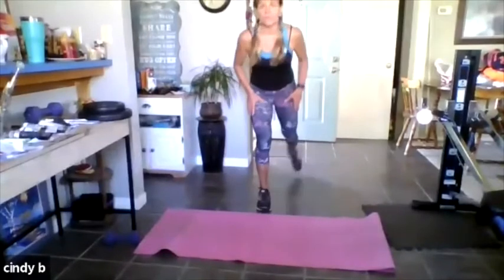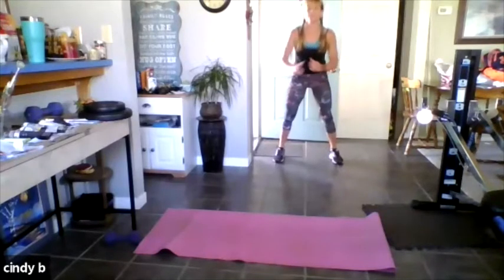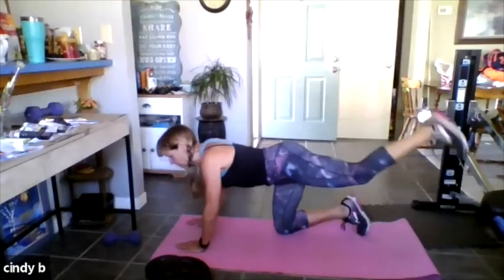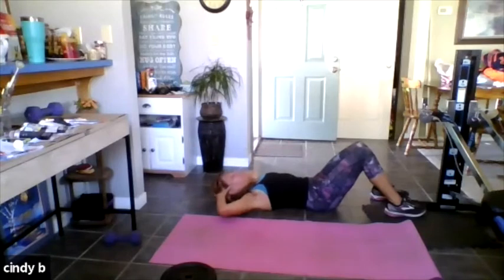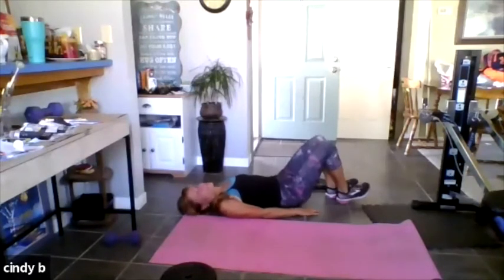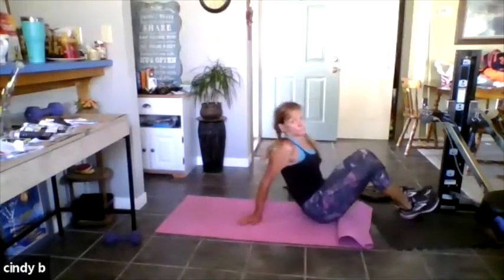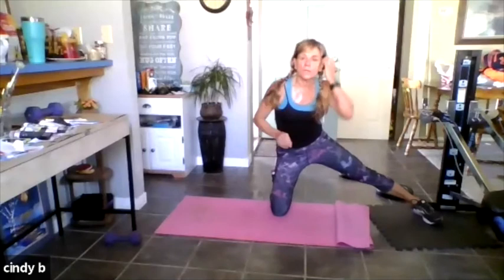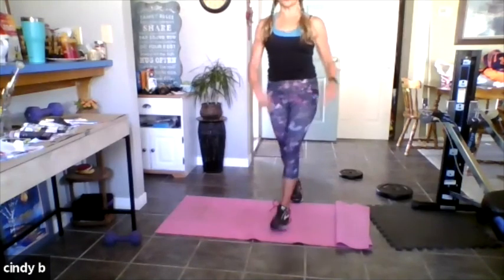Core and Glutes with Cindy, August 14, 2020